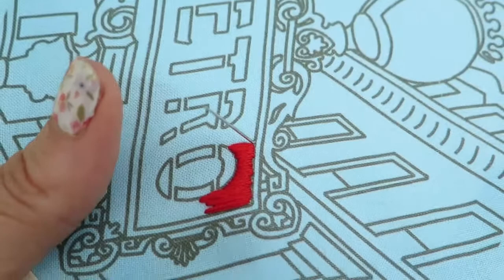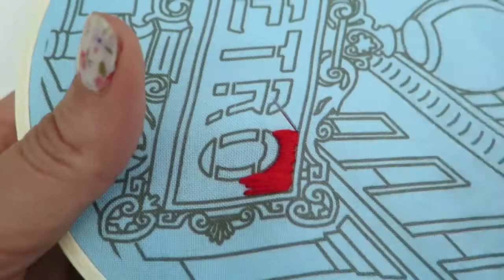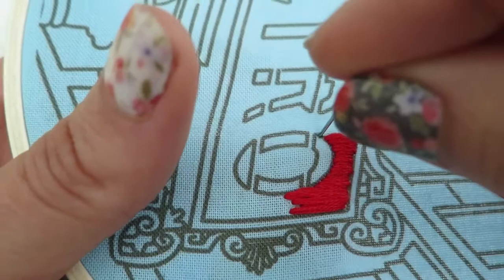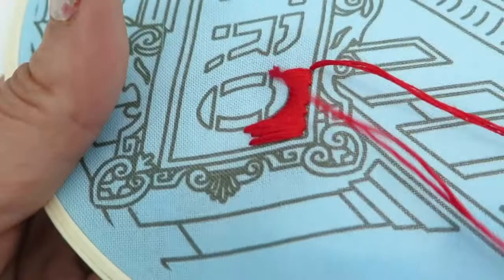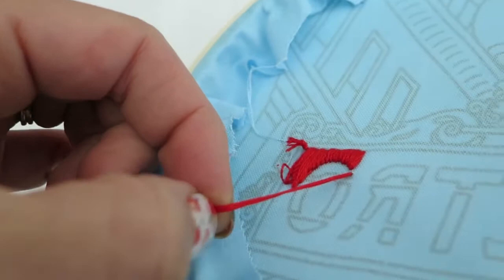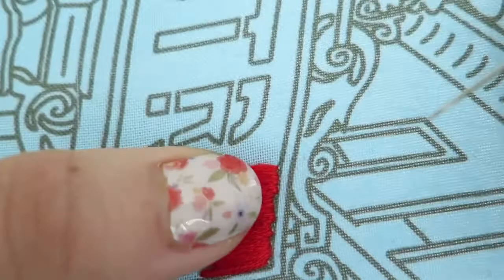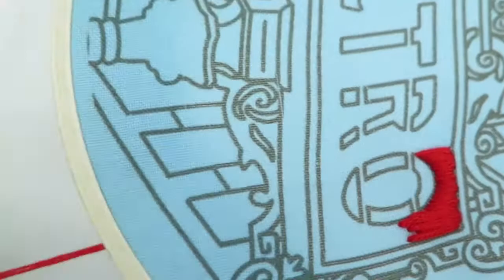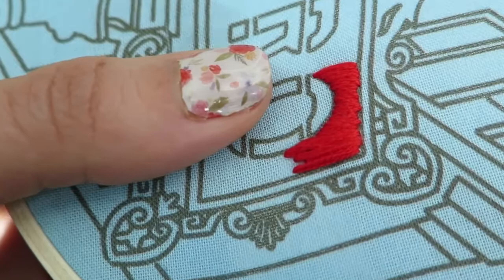Tip to make satin stitches and long/short stitches lay flat